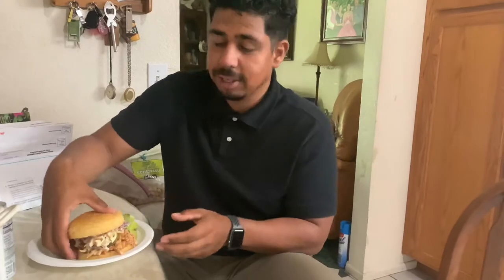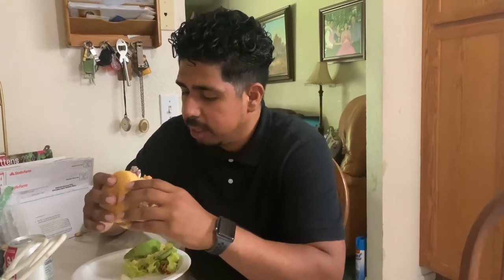HOW I LOST 30LBS ON KETO & INTERMITTENT FASTING | FULL DAY OF EATING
This vlog was filmed about 2 months and a half into the keto diet!
I am officially down 30 pounds! My starting weight was 226.1 lbs and now I'm at 196.0 lbs! I made a first week on keto previously so go ahead and check that one out to see the difference in my appearance!